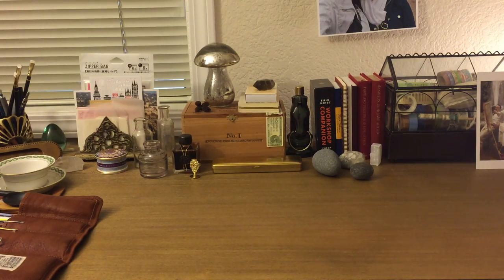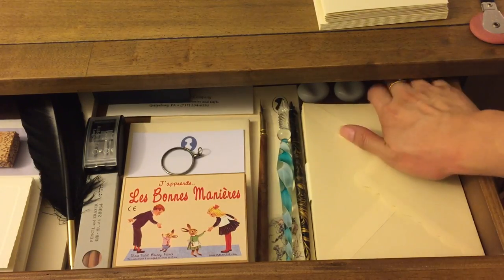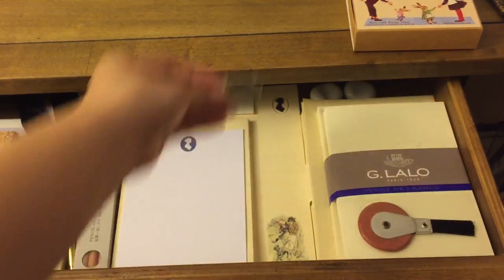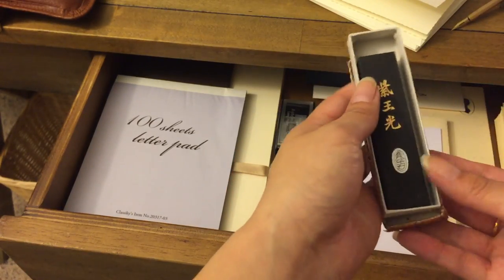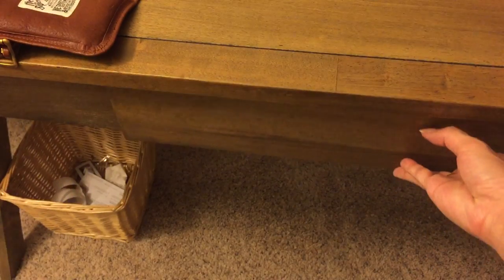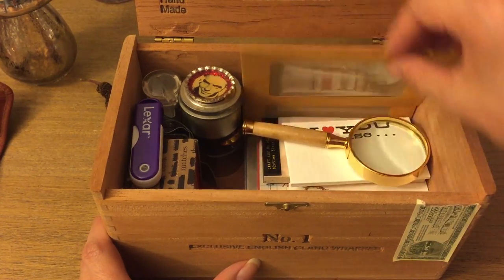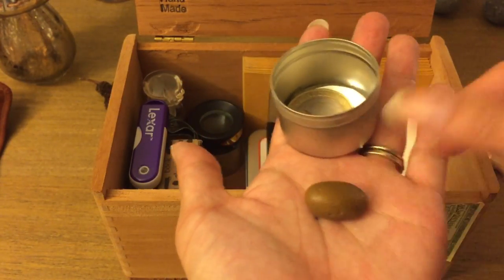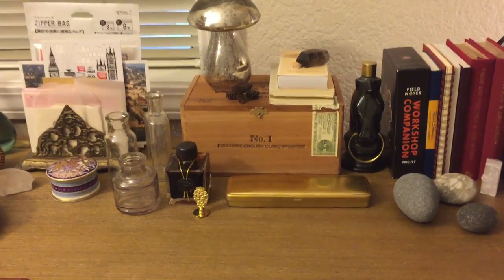Desk Tour April 2017 Pt 2 | What's in my Drawer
Part two consists of what contents are in the cigar box you always see on top of my desk and what's in the singular drawer in my desk - hope you enjoy watching!